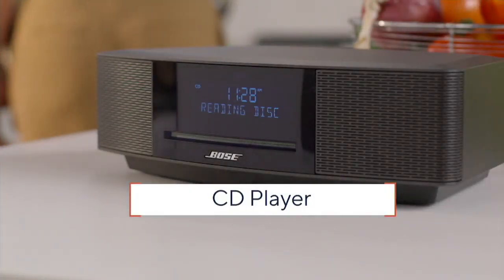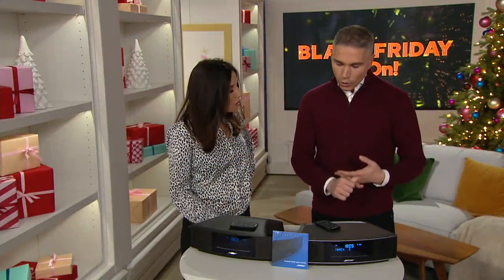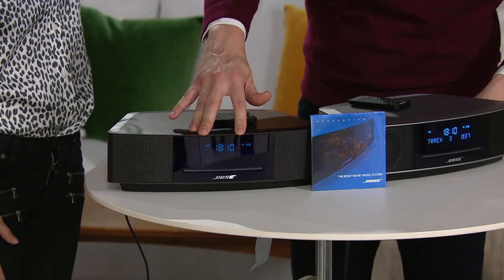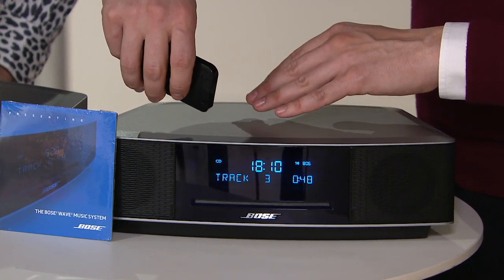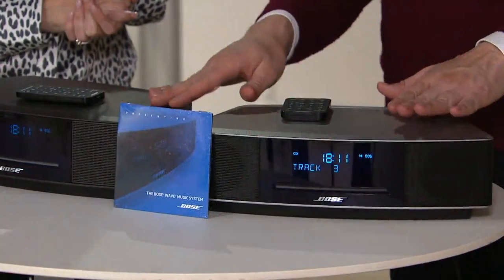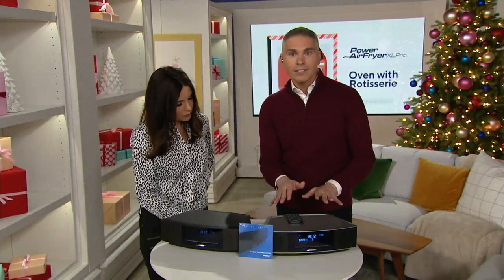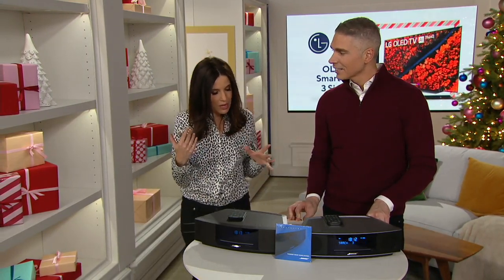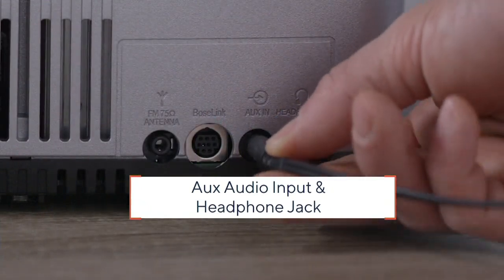Bose Wave Music System IV with CD Slot & Dual Alarm Clock on QVC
Bose Wave Music System IV with CD Slot & Dual Alarm Clock